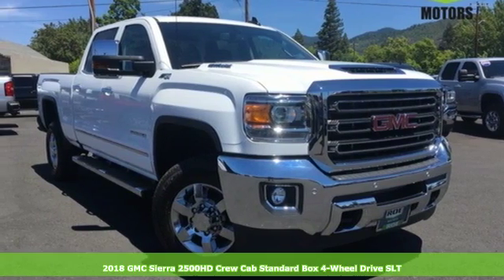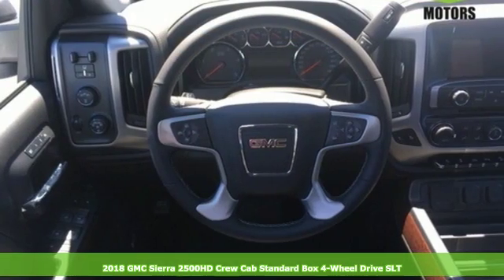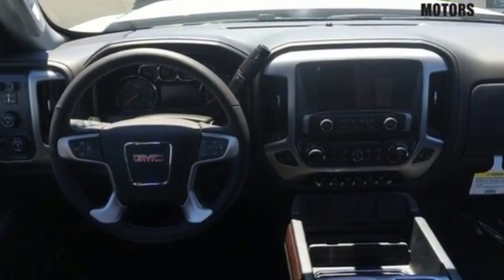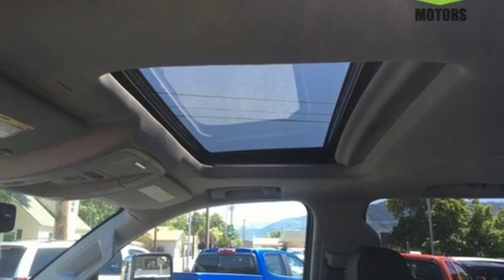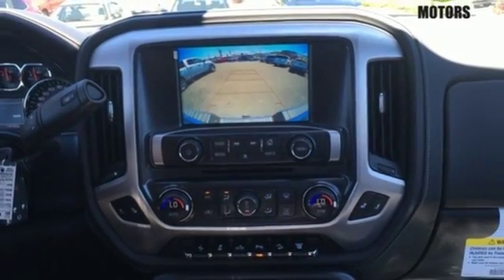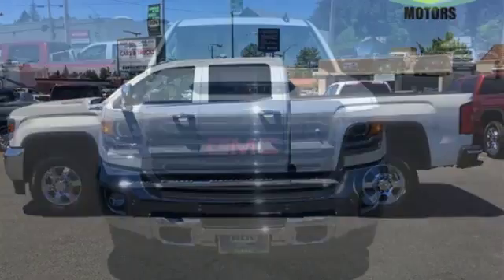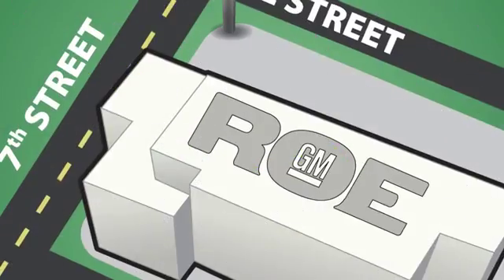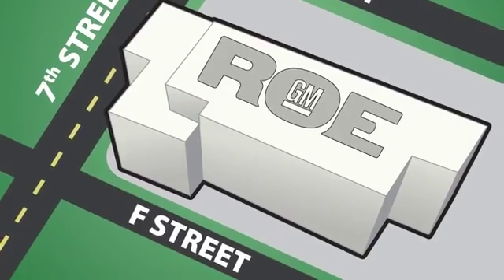2018 GMC Sierra 2500HD Grants Pass OR Medford, OR GJ50395 - SOLD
Year: 2018
Make: GMC
Model: Sierra 2500HD
Trim: SLT
Engine: Duramax 6.6L V8 Turbodiesel
Transmission: Allison 1000 6-Speed Automatic
Color: White
Interior: Black
Stock #: GJ50395
VIN: 1GT12TEY6JF248797

Address:
201 NE 7th Street